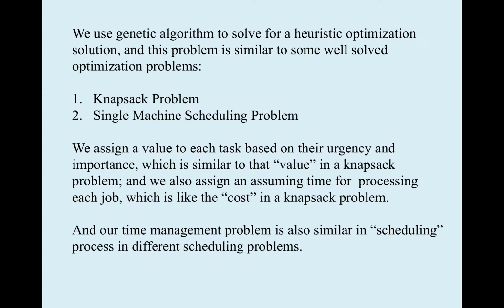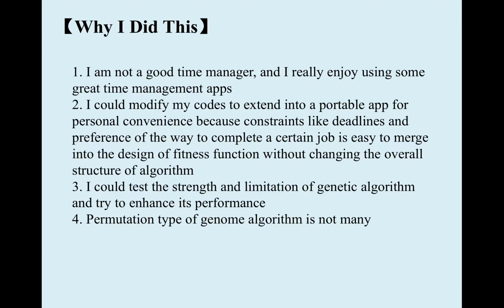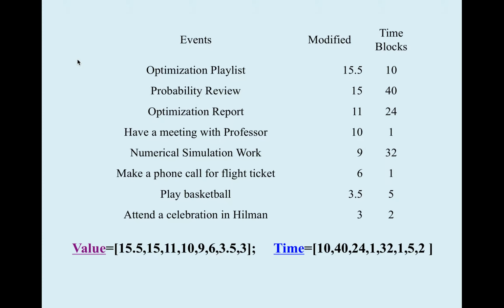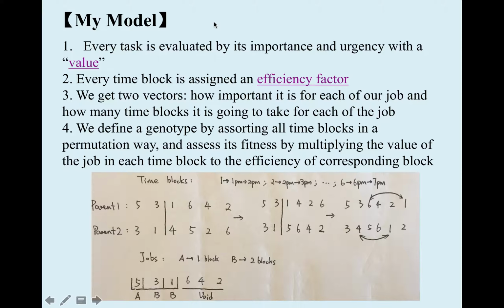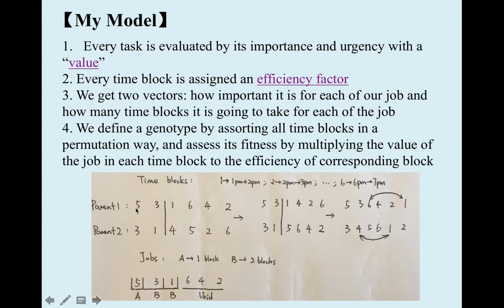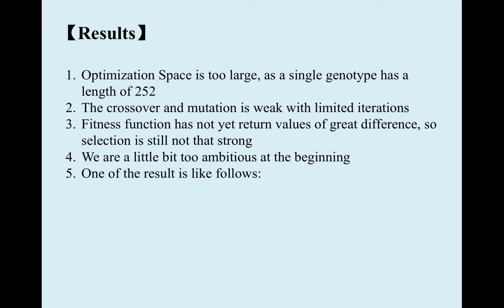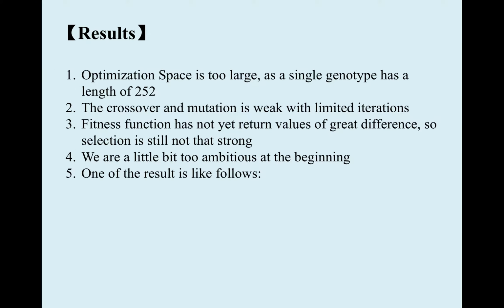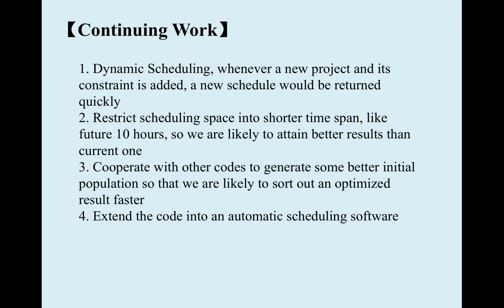Yichen Sun MEMS5001